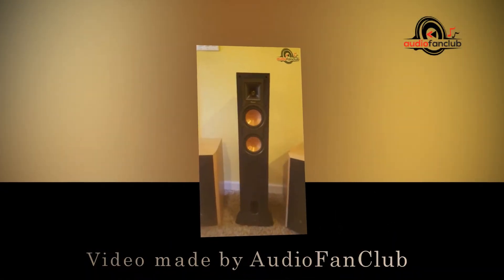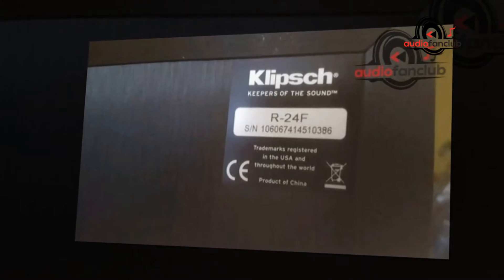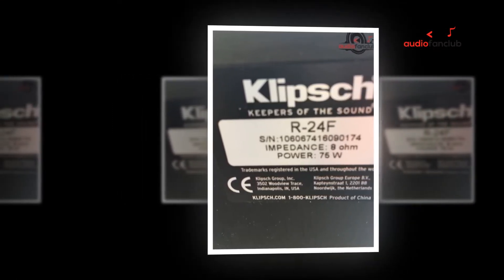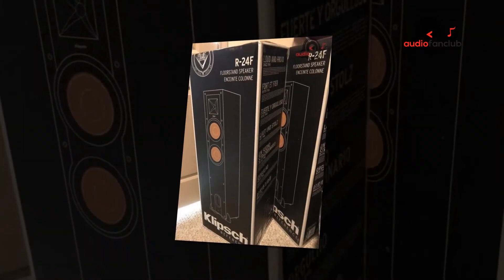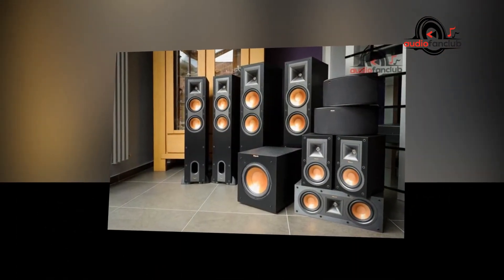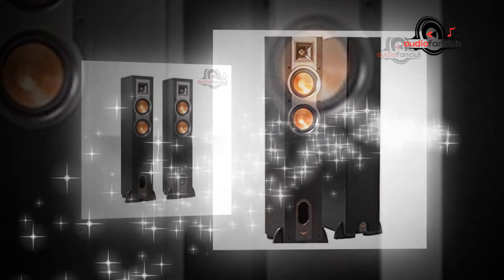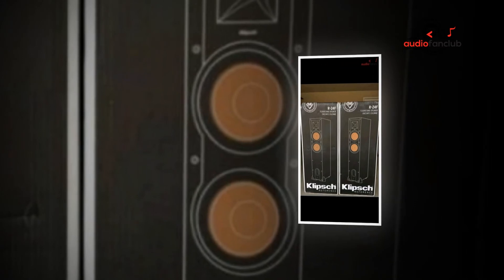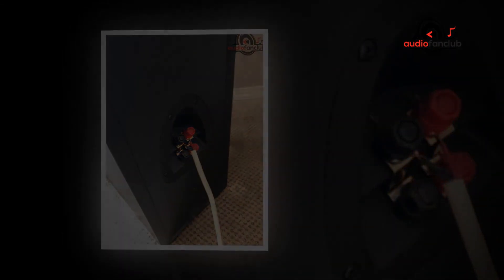Klipsch R-24F Floorstanding Speaker Each Review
Making the speakers that sound great and perform is a blend of workmanship and science. Purchasing a speaker framework today, you will discover a wide range of materials used to make the speaker fenced in areas (boxes). While numerous cutting edge sound bars are produced using plastic, aluminium or maybe steel, there are solid reasons dependent on our experience and strong science why we want to utilize wood to some other material for structure our most noteworthy presentation items. A viable speaker fenced in area is one that accomplishes negligible mutilation and effective enhancement of sound from the amplifier driver. The fenced in area structures some portion of the plan of an amplifier and is similarly as significant as the driver itself. The qualities of a speaker are driven by materials and plan similarly.